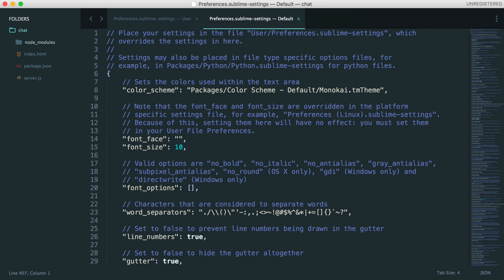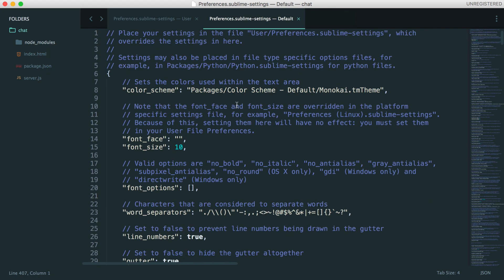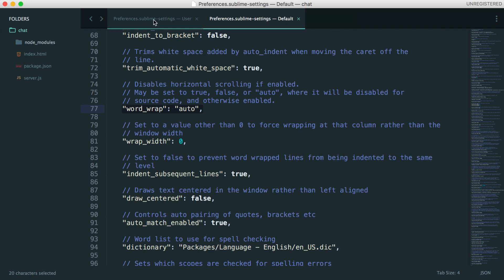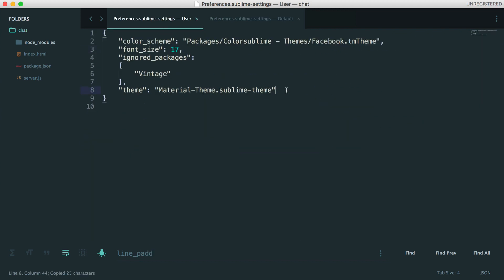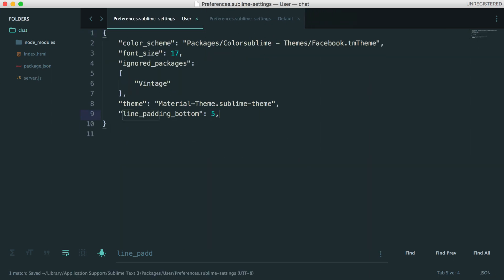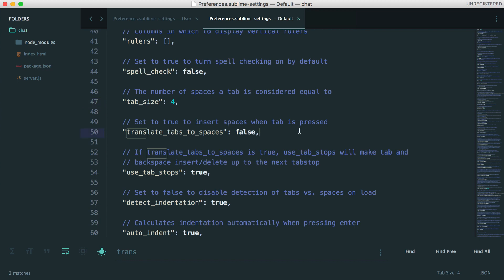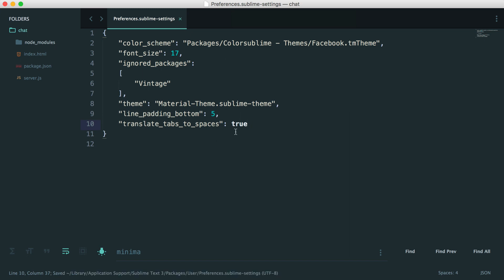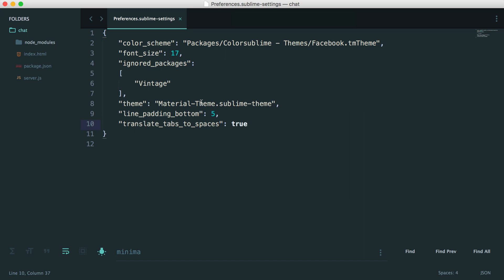Making Sublime Awesome: Additional options (5/13)